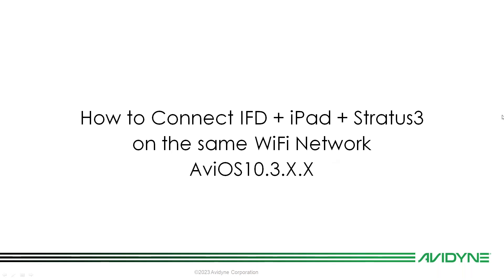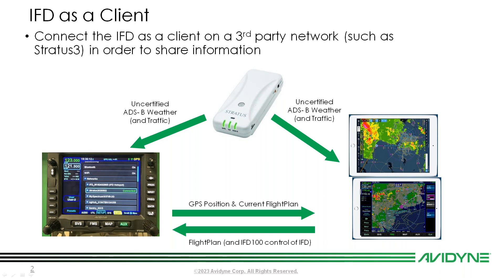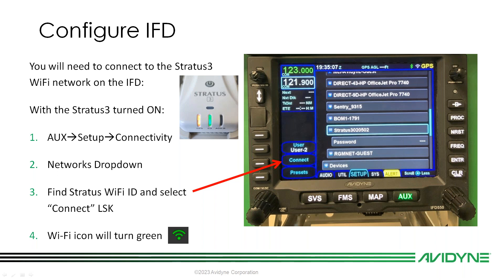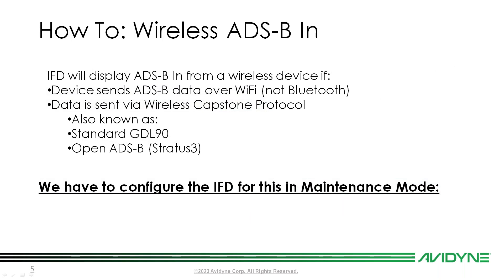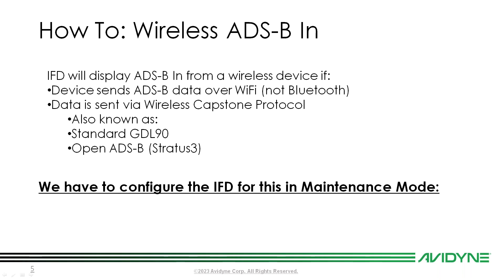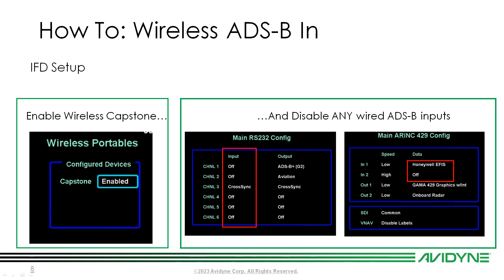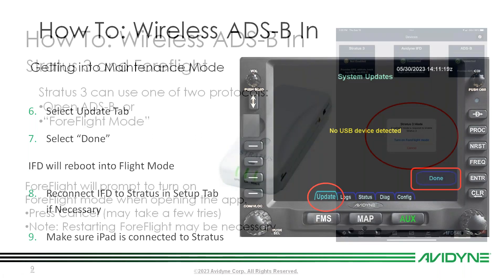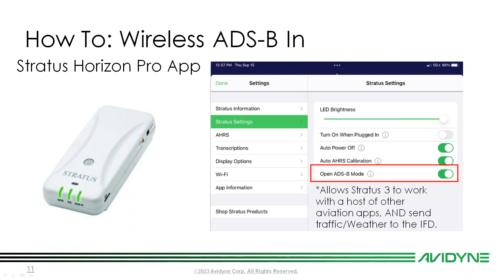IFD and Stratus3 10.3.X.X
In this video, Mike explains how to connect the Stratus 3, your iPad, and your IFD on the same network for IFDs running software version R10.3.X.X.